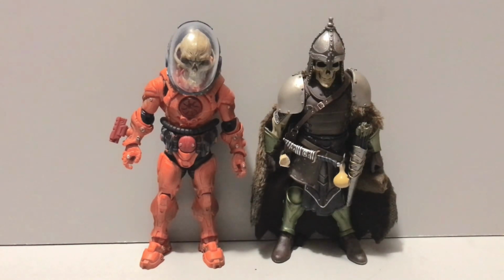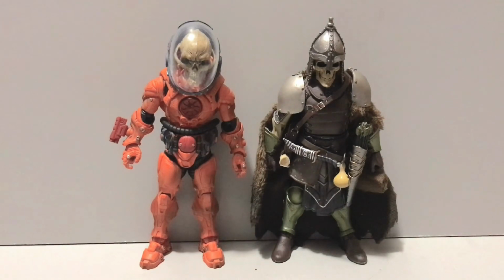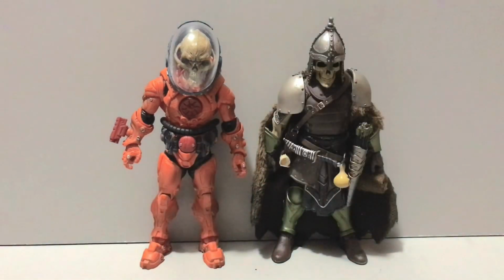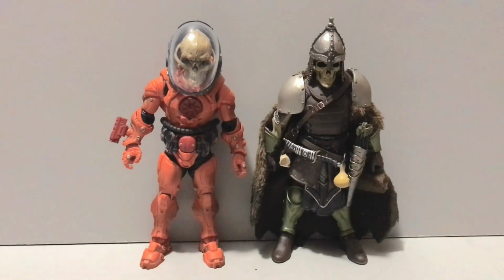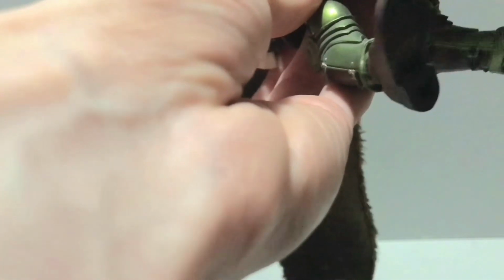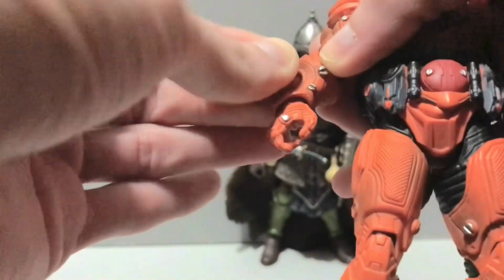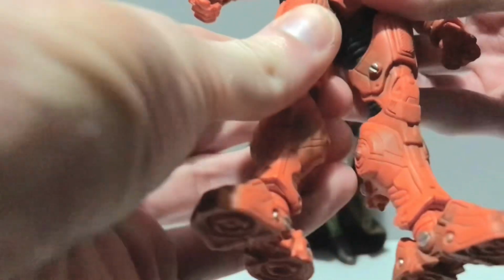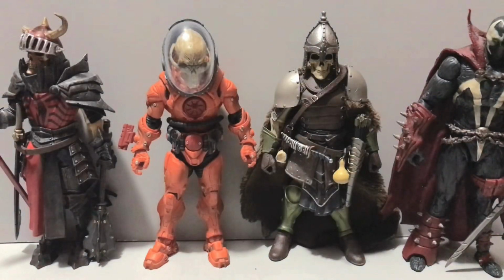Four Horsemen Studios Legionscon 2023 Exclusive Waltorr The Madd 2-Pack Review